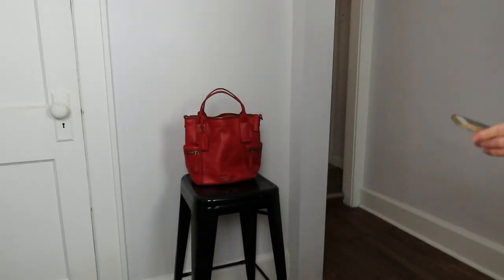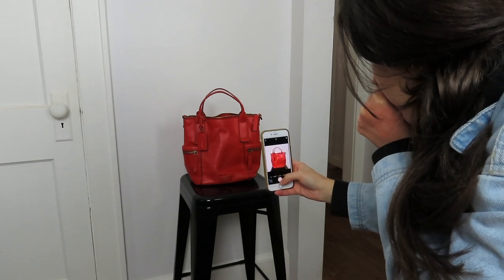How to Take Pictures of Clothes to Sell Online: Tips for taking photos for Poshmark, eBay & Mercari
Here is the step-by-step process I use to take pictures of clothes to sell online on reselling platforms like Poshmark, eBay and Mercari. These tips for taking photos are simple and have helped me sell a few hundred items on Poshmark, eBay and Mercari to date.

*Poshmark: Use code "NELLYSTHRIFT" when you sign up to receive a $10 credit
*Mercari: Use link to sign up and receive a $10 credit

Supplies I use:
*Wooden top hangers
*Wooden bottom hangers
*Portable steamer
*Sweater shaver
*Box lights
*Thermal label printer
*Shipping tape
*Packing paper
*Thank you stickers: ​

Timestamps:
00:00 Intro
00:48 Where to photograph
02:08 Prepping the clothes
02:36 Photographing tips
04:29 Taking measurements
06:49 Removing the background
07:58 Links/resources
08:38 Outro